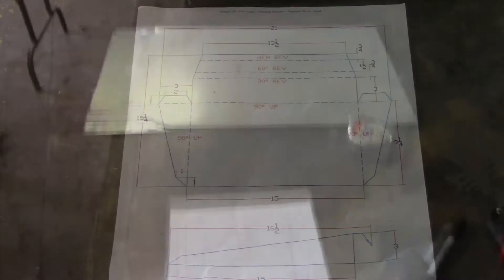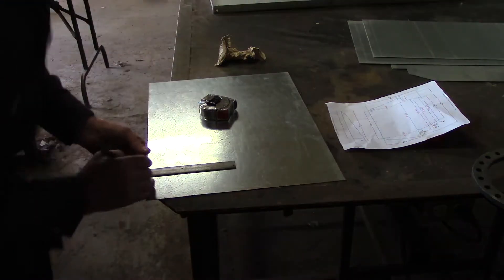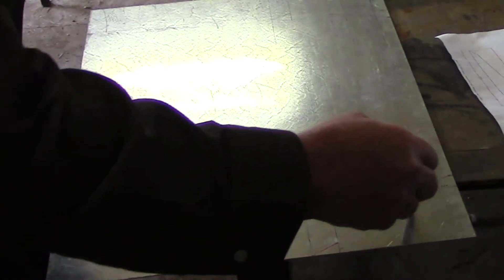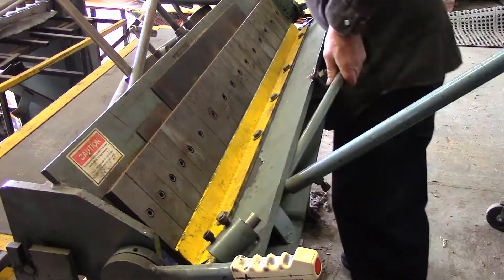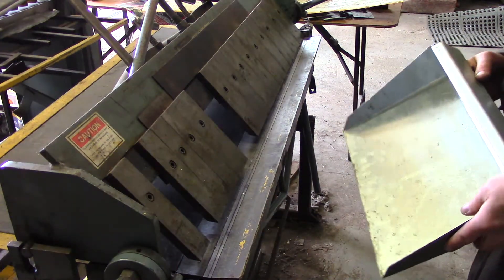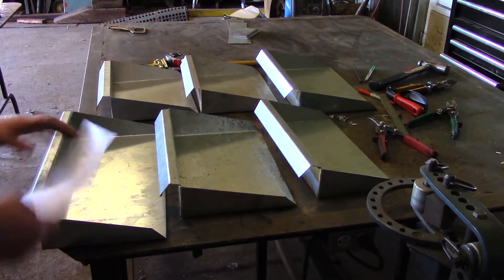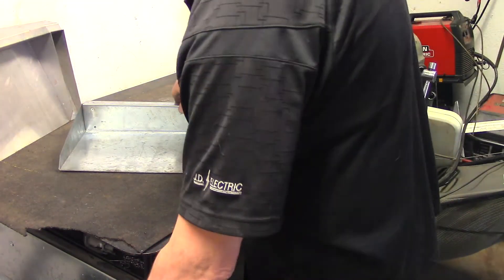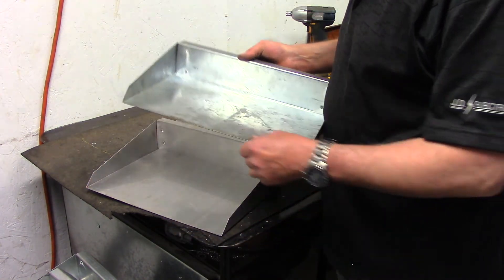Dustpan, homemade out of galvanized or aluminum.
I'll show you my version of a one-handed dustpan.
Can be any size and I used both galvanized and aluminum.
Hope you have a shear/brake, and a notcher.